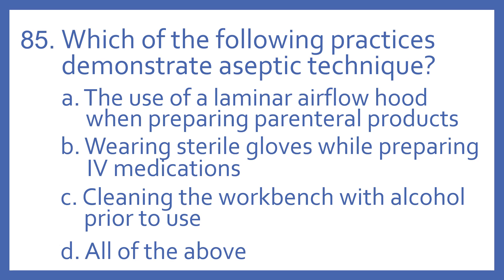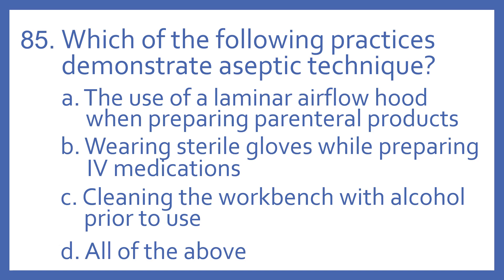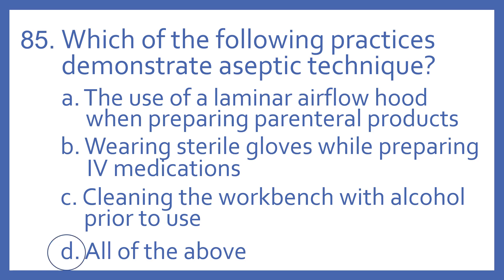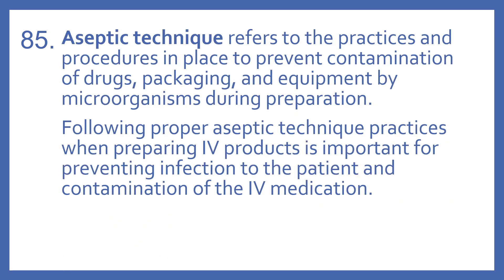PTCB PTCE Practice Test Question 85 - Aseptic Technique (Pharmacy Technician CPhT Test Prep)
PTCB PTCE Practice Test Question 85 - Aseptic Technique (Pharmacy Technician Certification Exam CPhT Test Prep).  Question 85 from My PTCB Pharmacy Technician Certification Exam (PTCE) CPhT Full Practice Test which includes 90 practice test questions covering topics specified in PTCB's PTCE Content Outline.